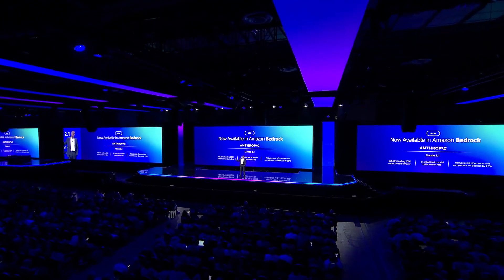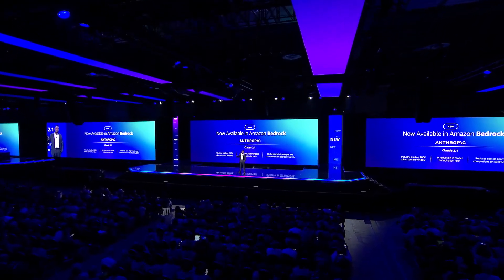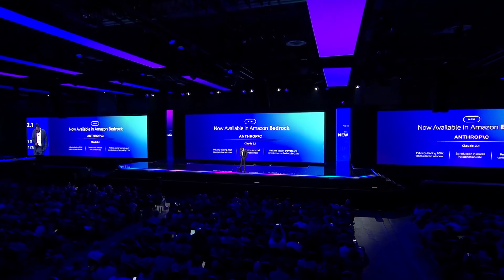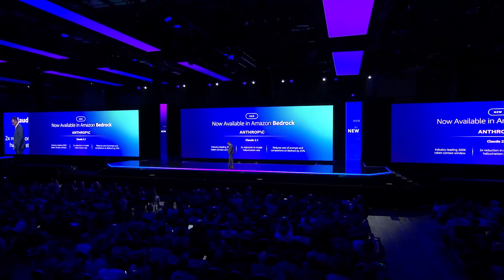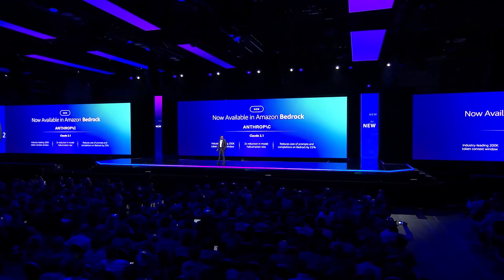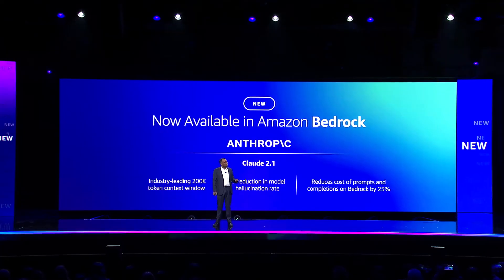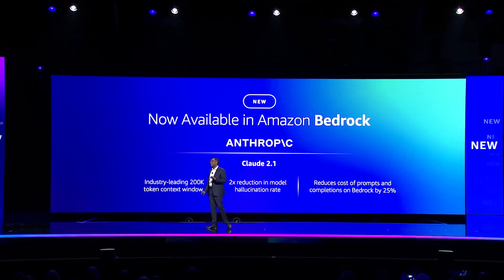Announcing Anthropic's Claude 2.1 model in Amazon Bedrock | AWS Events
Amazon Bedrock now provides access to Anthropic’s latest model, Claude 2.1. Anthropic' s Claude 2.1 model delivers key capabilities for enterprises such as an industry-leading 200,000 token context window (2x the context of Claude 2.0), reduced rates of hallucination, improved accuracy over long documents, system prompts, and a beta tool use feature for function calling and workflow orchestration.

With Claude 2.1’s availability in Amazon Bedrock, you can build enterprise-ready generative AI applications using more honest and reliable AI systems from Anthropic. You can now use the Claude 2.1 model provided by Anthropic in the Amazon Bedrock console.